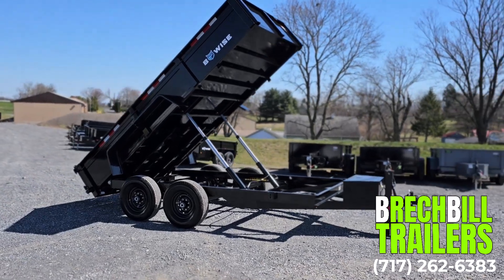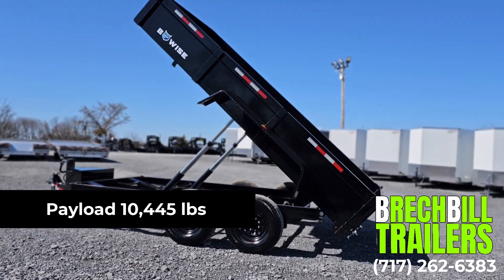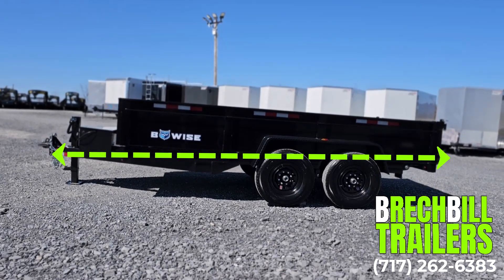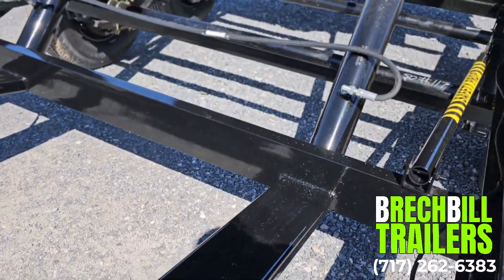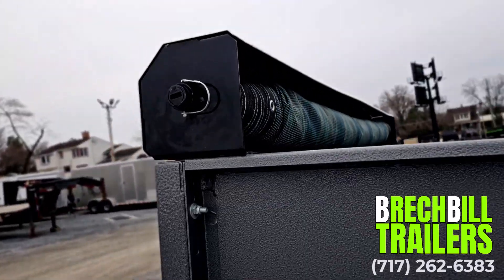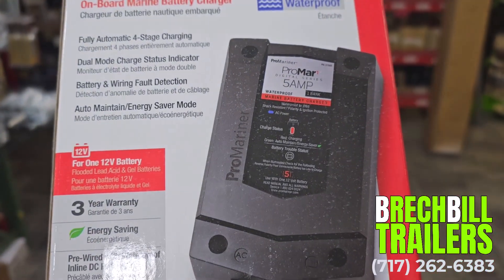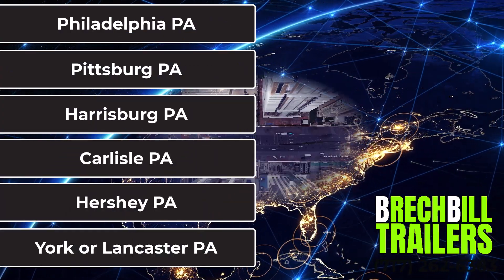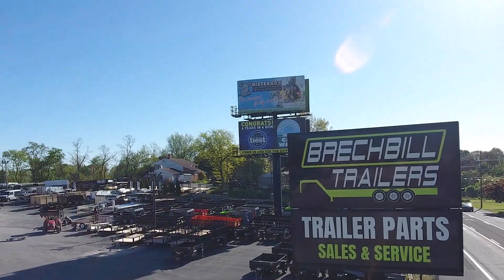BWISE 7x14 Dump Trailer - Low Profile - 14K GVWR - Model DT714LP-LE-14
Make: Bwise
 Model: DT714LP-LE-14
 Year: 2023
 Condition: New
 Width: 81.5"
 Length: 14'
 Inside Height: 20"
 Frame: Steel
 GVWR: 14,000 lbs.
 Empty Weight: 3,555 lbs.
 Axle Capacity: 7,000 lbs.
 Payload: 10,445 lbs.
 Door/Gate/Ramps: 2-Way Combo Gate, Steel Ladder Ramps
 Hitch Type: Bumper Pull

6″ Channel Main Frame Rails
10 Gauge Floor
20″ Fixed Sides (12 Gauge)
Full Height Stake Pockets
Full Length Tarp Rail
Combo Gate
Ladder Ramps
D Rings (4)
Diamond Plate Fenders
2 5/16″ Adjustable Coupler
12K Side Wind Drop Leg Jack
Twin Telescopic Cylinders
Power Up / Gravity Down
Power Unit w/ 20′ Remote
Lockable Battery Box w/ Shock
Group 24 Battery
ST235 Radial Tires
Dexter 7K E-Z Lube® Axles
Slipper Spring Suspension
Nev-R-Adjust® Brakes
7-Way RV Plug
Breakaway Switch
Charge Wire
LED Rubber Mounted Lights